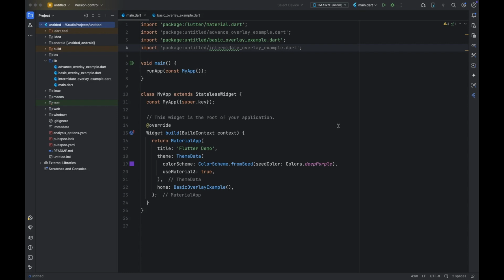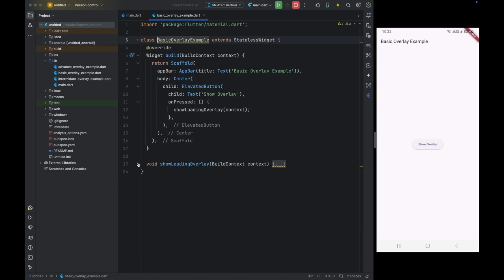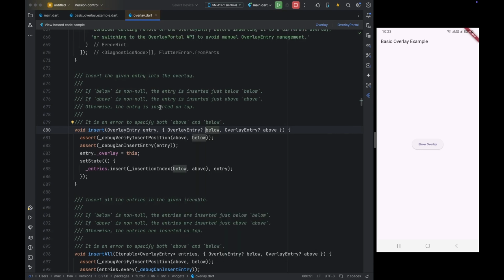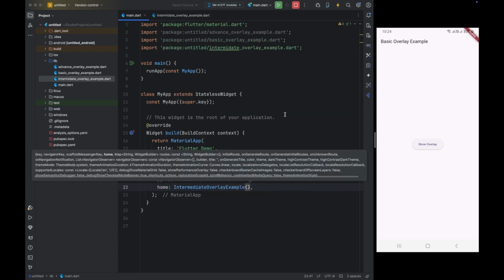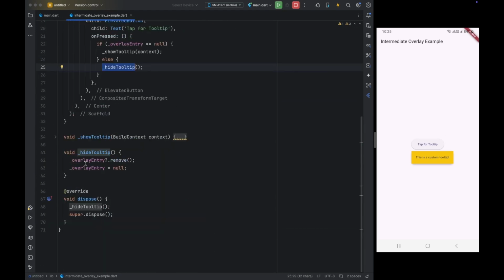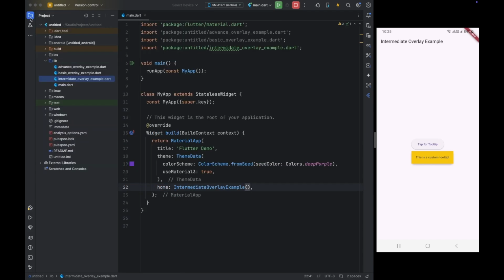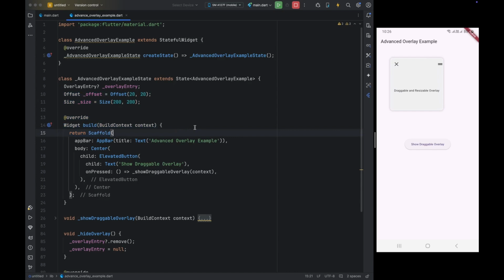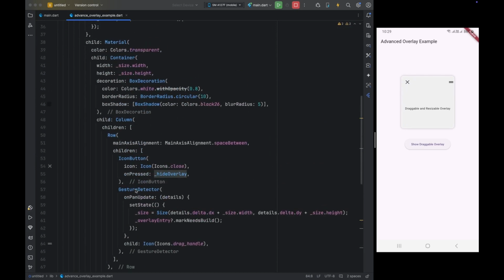Overlay in Flutter | Basic to Advance | Flutter 2025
🚀 **Master Flutter Overlays!**
🎯 Learn step-by-step to create eye-catching UI effects.
✨ Perfect for beginners & pros!
📱 Boost your app's design today!